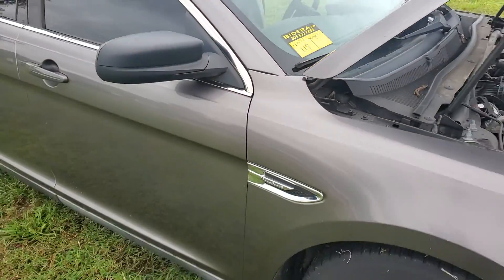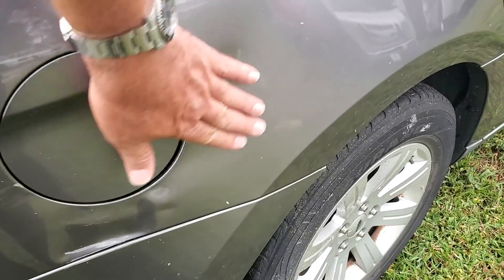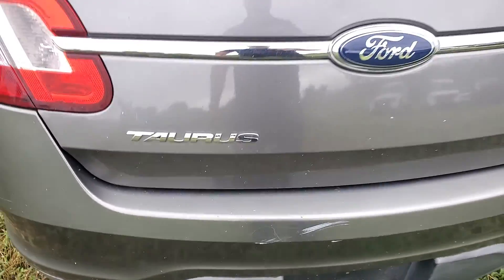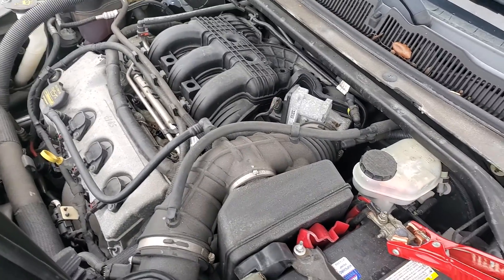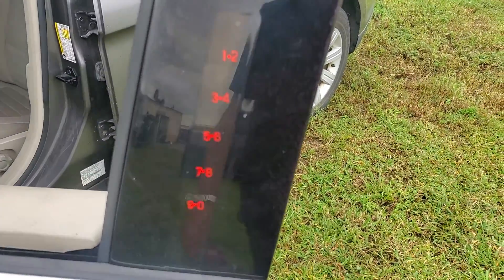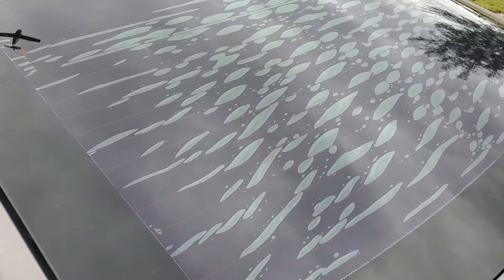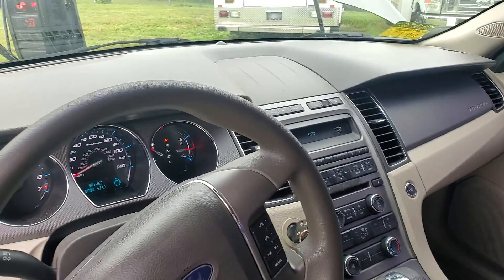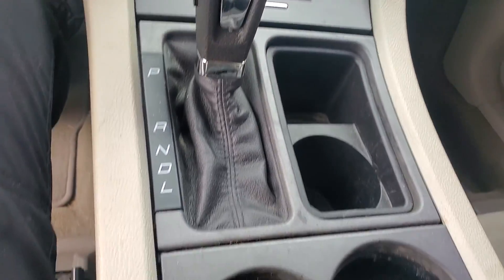2012 Ford Taurus Unmarked Unit Lot#117